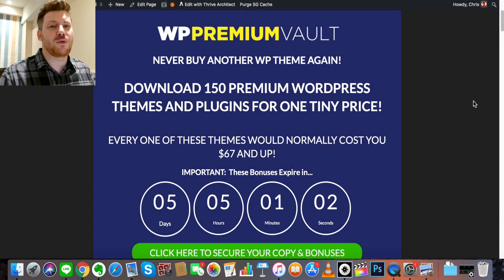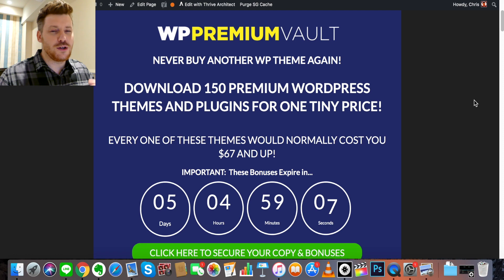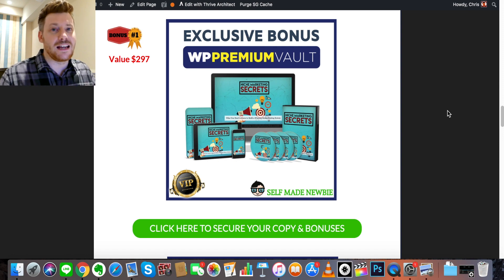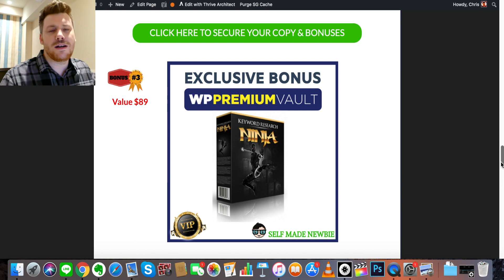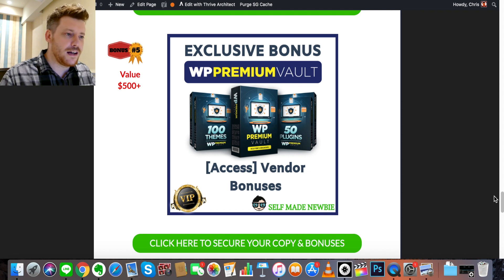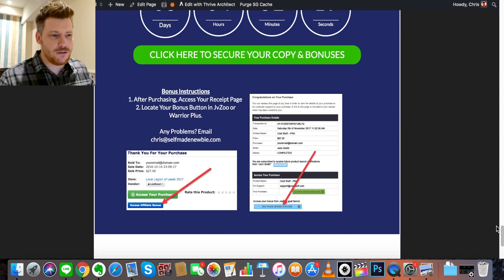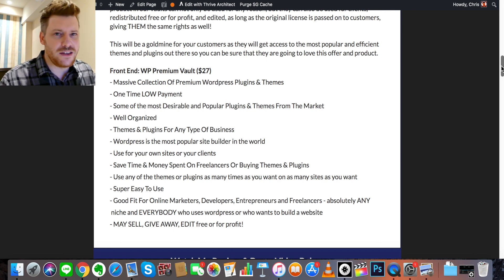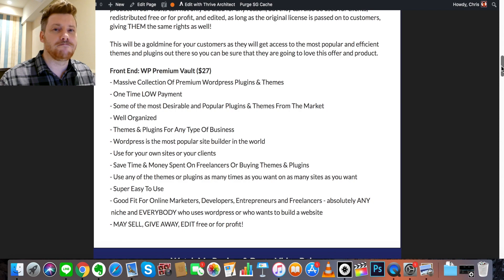WP Premium Vault Review 2019 (150 Premium WP Themes & Plugins) ✅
✓Overview
Welcome to this WP Premium Vault review. WP Premium vault is a fairly straight forward product. It’s a platform which allows you to download 100+ Premium WordPress Themes and 50+ Premium WordPress Plugins, themes and plugins which otherwise would cost you thousands to buy individually.

WordPress and products (like themes and plugins) get released under a GPL (General Public License) license. This guarantees the right to redistribute, and/or edit. Most themes get released by developers under a 100% GPL license, and some themes are released only partly under GPL.

The team at WP Premium Vault are allowing access only to themes and plugins that are released 100% GPL, meaning all of the product in the vaults can not only be used for any reason, but they can also be used for clients, redistributed free or for profit, and edited, as long as the original license is passed on to customers, giving THEM the same rights as well.

This will be a goldmine for customers as they will get access to the most popular and efficient themes and plugins.

✓Features
Massive Collection Of Premium WordPress Plugins & Themes
One Time LOW Payment
Some of the most Desirable and Popular Plugins & Themes From The Market
Well Organized
Themes & Plugins For Any Type Of Business
WordPress is the most popular site builder in the world
Use for your own sites or your clients
Save Time & Money Spent On Freelancers Or Buying Themes & Plugins
Use any of the themes or plugins as many times as you want on as many sites as you want
Good Fit For Online Marketers, Developers, Entrepreneurs and Freelancers – absolutely ANY niche and EVERYBODY who uses wordpress or who wants to build a website
MAY SELL, GIVE AWAY, EDIT free or for profit!

✓To Wrap up
I’m not going to go through what the 100 Themes and 50 Plugins are. You can see what’s on offer in detail on the WP Premium Vault sales page.

But, don’t go direct! Click the button below and lock-in your bonuses first. Then by clicking on the Green buttons you will get my 5 Additional Training bonuses locked into your bundle as well, before then going off to the WP Premium Vault Bonus sales page.

So much value!